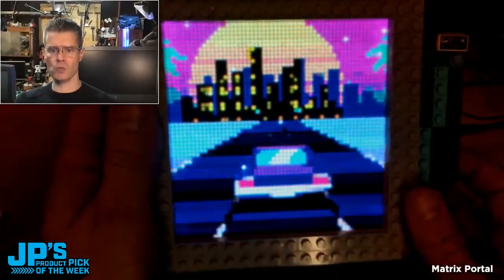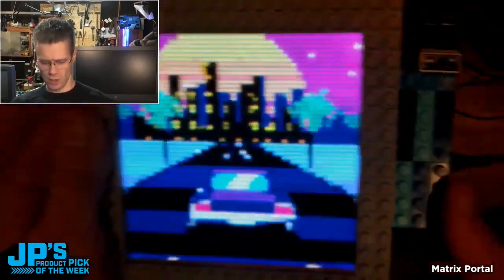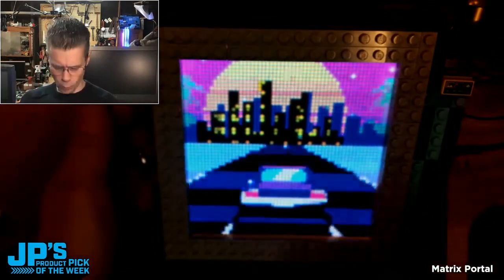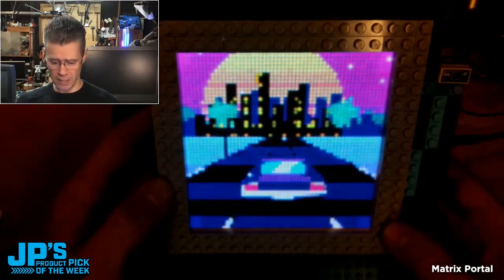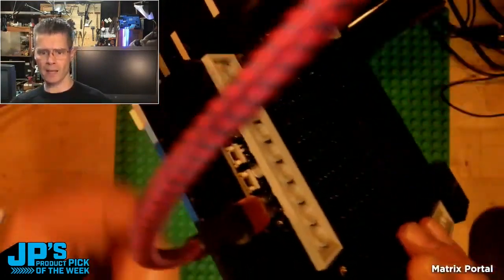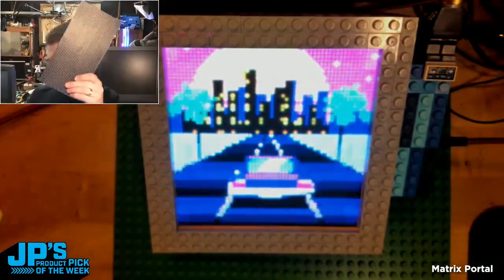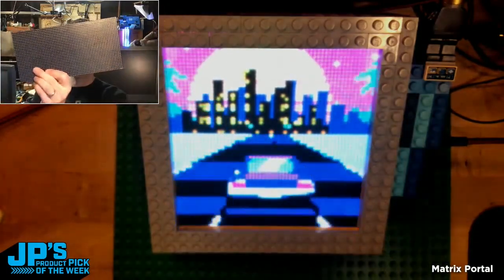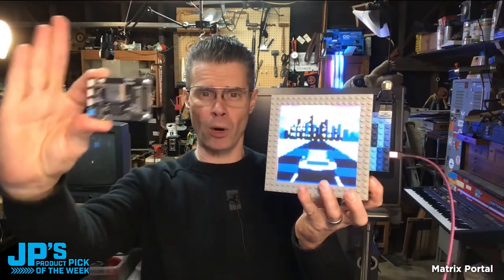JP’s Product Pick of the Week 5/9/23 Matrix Portal RECAP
JP’s Product Pick of the Week 5/9/23 Matrix Portal